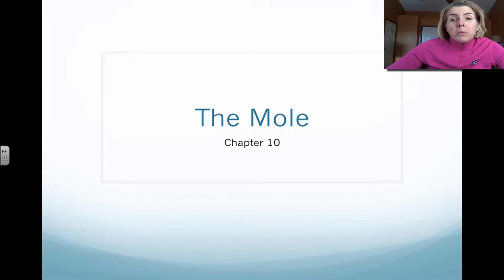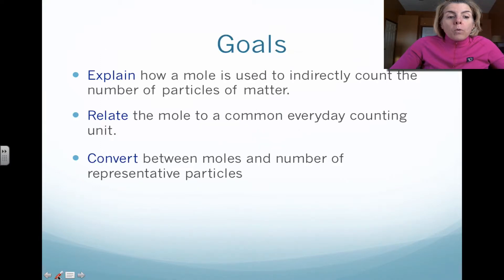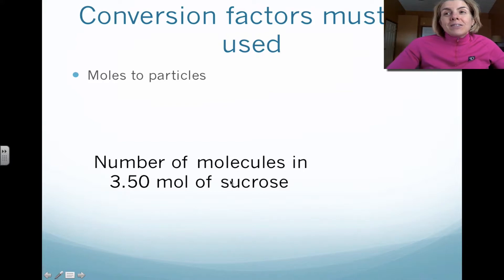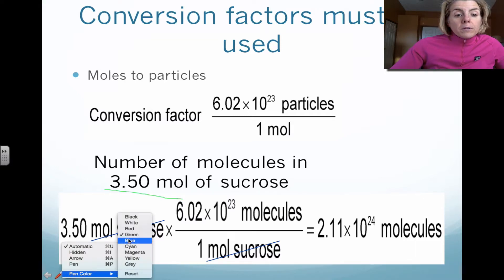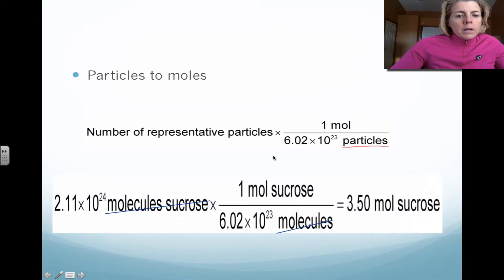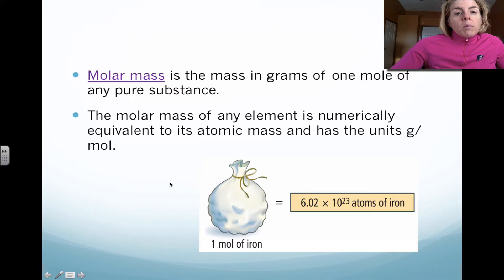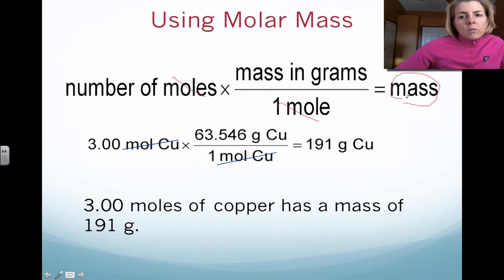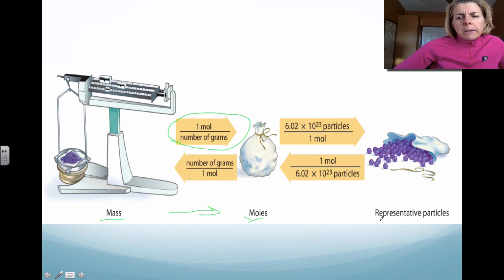Chapter 10 The Mole Part I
This video describes how to convert number of particles to moles and moles to mass.